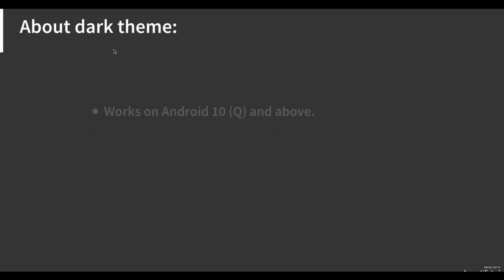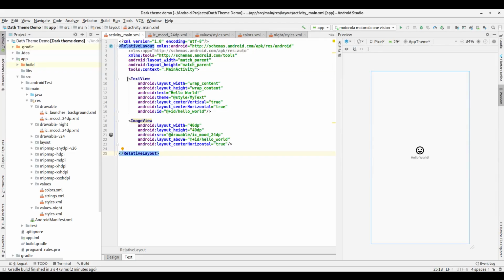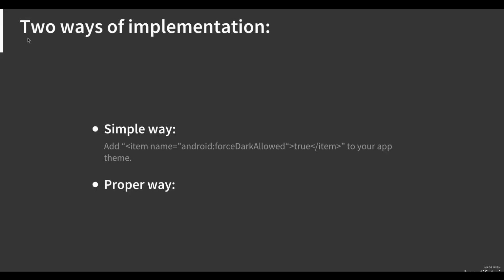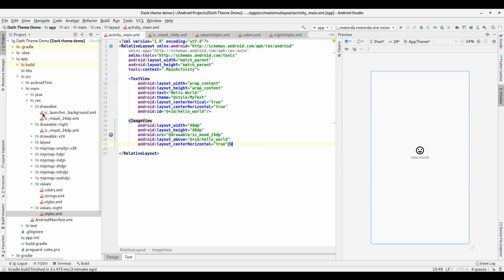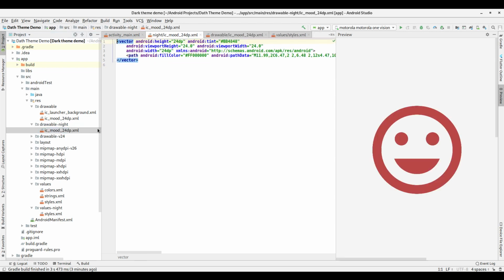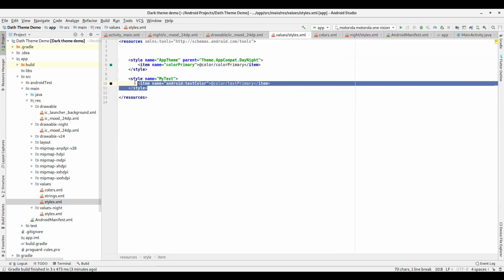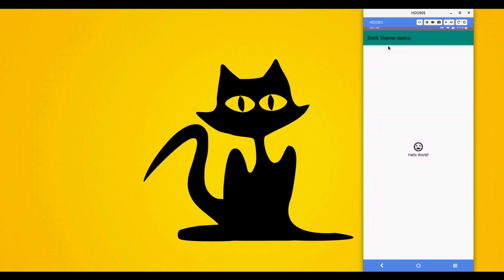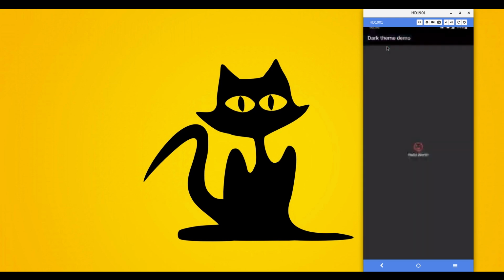How to implement dark theme for your android application (Android 10 and above)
In this short video, you'll see how to implement the dark theme for your android application through android studio.

Let me know if you have any requests for videos.